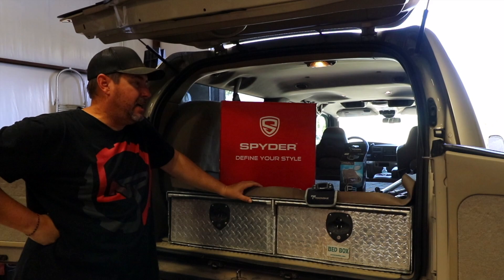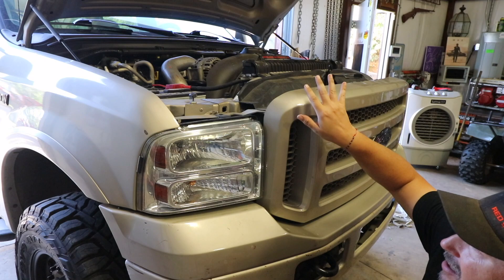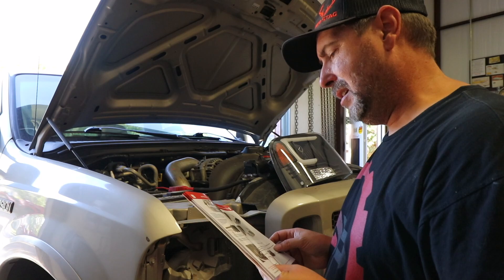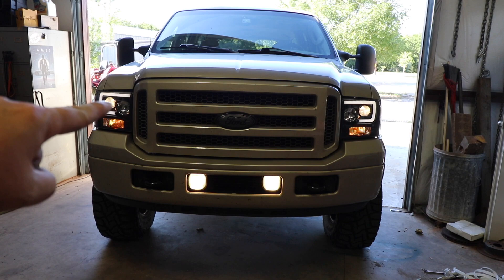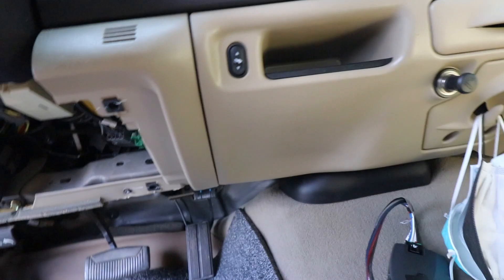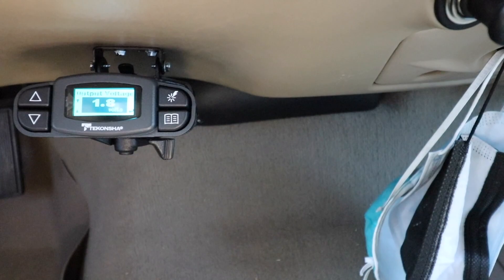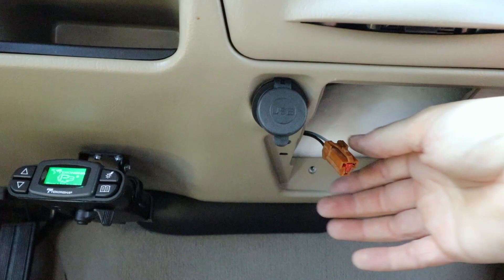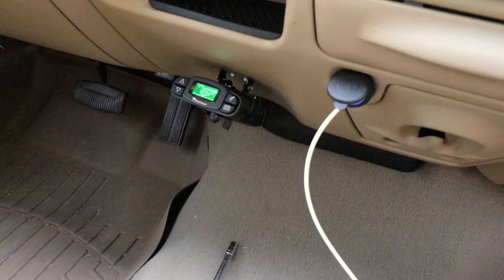Easy Ford Excursion/F Series Upgrades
It's been  a couple of busy weeks on the Ford Excursion project.  Lift, Wheels and Tires last week and this week a few quick and easy upgrades to follow.  New Headlights, Trailer Brake Controller and USB power port.  About an hour's worth of time and these have transformed the Ex into a more user friendly, safer vehicle.

Items used to film this video:

GoPro Camera used in filming
Microphone used in filming this video
Joby Gorilla Pod Full Size Tripod
Joby Suction Cup Go Pro Holder